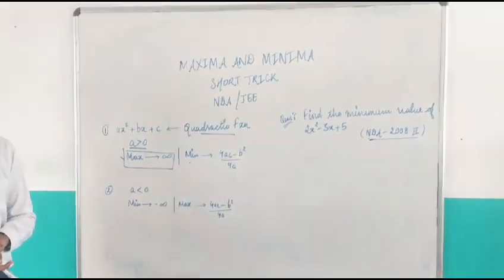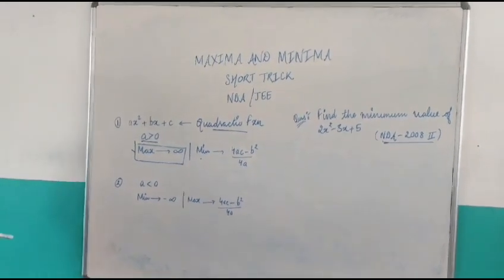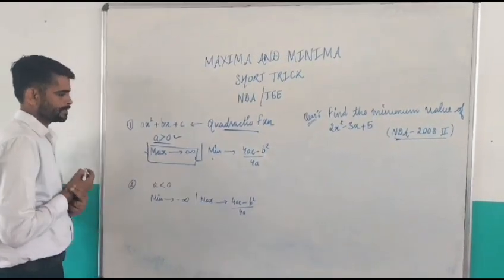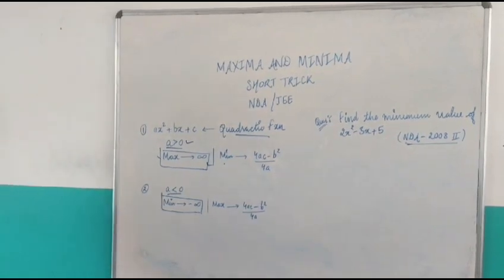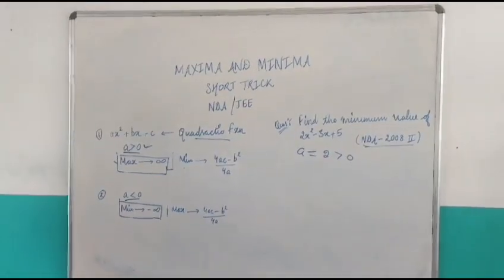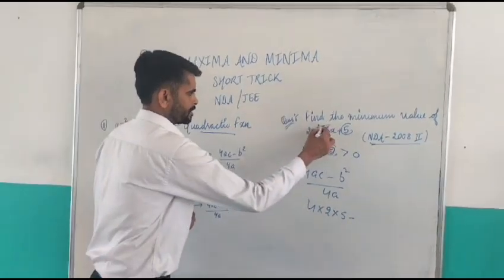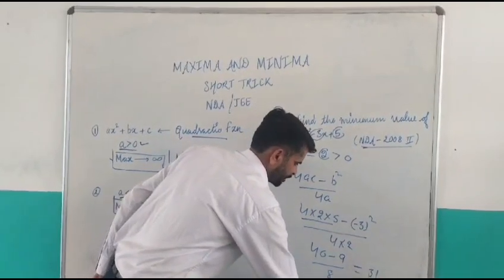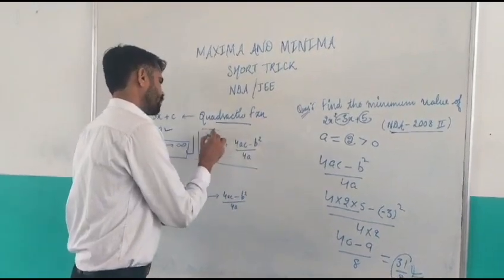"Mastering Maxima & Minima: Quick Tricks for Fast Solutions!"